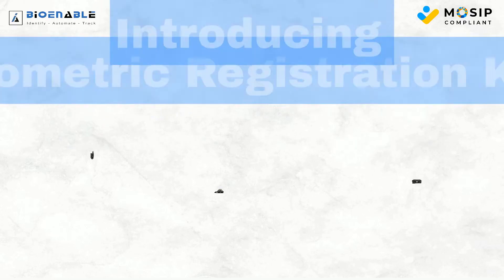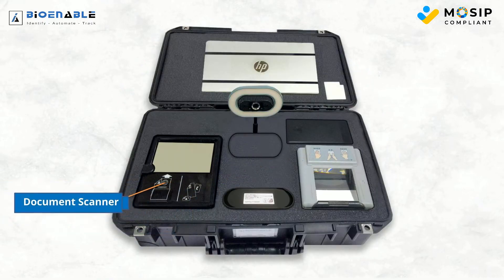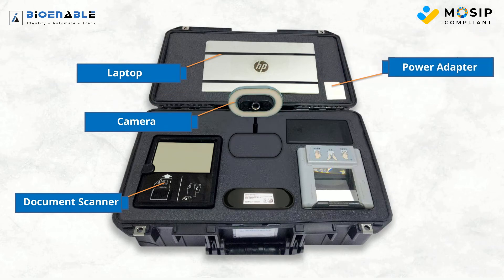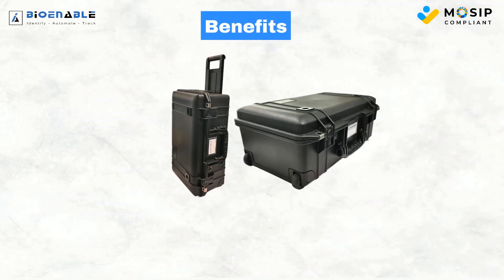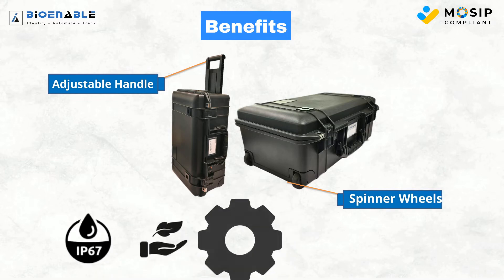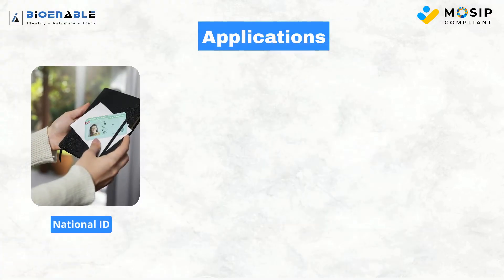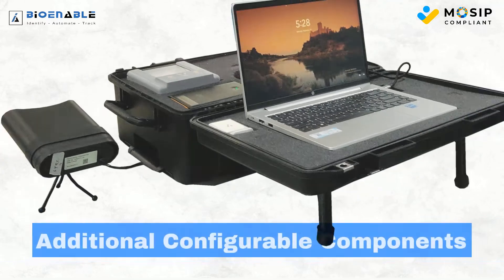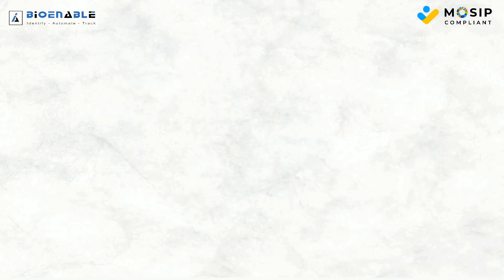BioEnable Biometric Registration Kit | Efficient Biometric Enrollment for Secure Identification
Streamline your ID registration processes with BioEnable's Biometric Registration Kits, featuring advanced fingerprint, iris, and facial recognition technologies. These cutting-edge kits ensure precise and secure identification, seamlessly integrating with your IT systems for a smooth user experience. Whether for Aadhaar, National ID, Voter Registration, or Border Control, BioEnable offers versatile solutions tailored for efficiency and data security. Experience effortless biometric registration with user-friendly interfaces and robust data privacy.

BioEnable's Biometric Registration Kits are designed to optimize both speed and accuracy, providing a seamless experience for users and operators. These kits support a range of applications from government ID projects to corporate security systems. With robust data security features, they ensure compliance with the highest standards for privacy and data protection. By utilizing state-of-the-art technology, BioEnable’s solutions are ideal for large-scale biometric identification projects, enhancing the efficiency of your registration processes across various sectors.